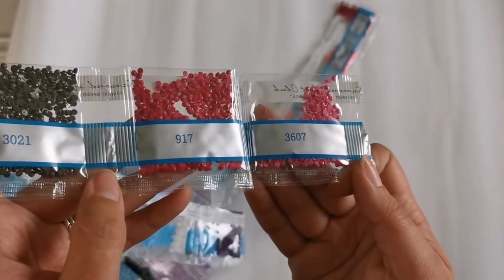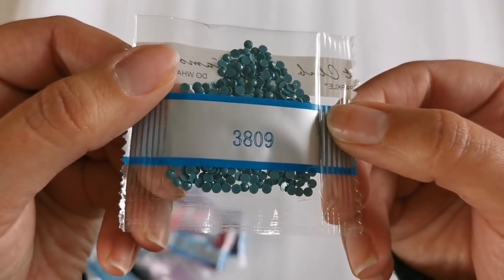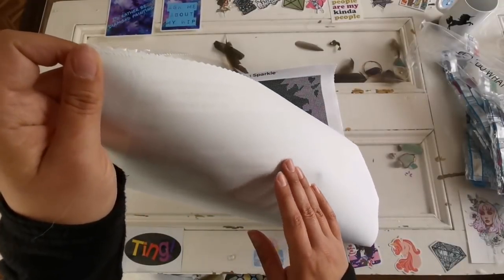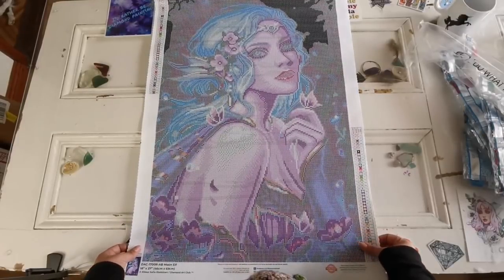Mail Haul Monday - UNBOXING Moon Elf by Diamond Art Club! New Artist!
I'm so happy this painting is available by DAC!

That means that if you are a new customer, click on the link below and make a purchase during the next 7 days, I make a small commission of the sale.

MERCH! "I'd Rather Be Diamond Painting" "Ask Me About My WIP" "Craft, Drink, Repeat"
Hoodies, Stickers, Mugs, and More!

Wishlists
UK / USA